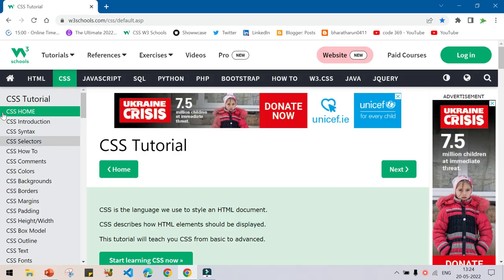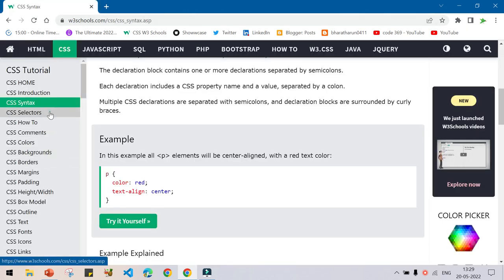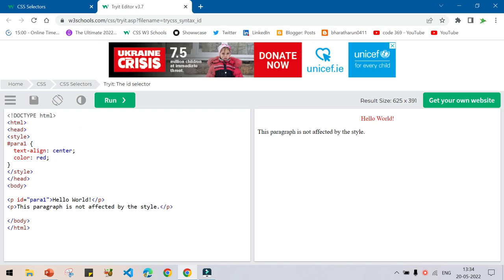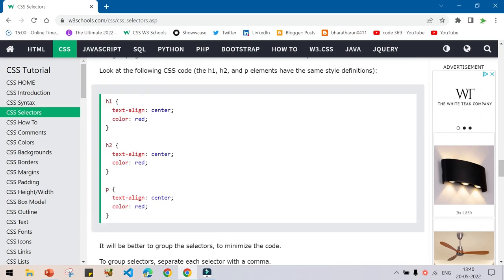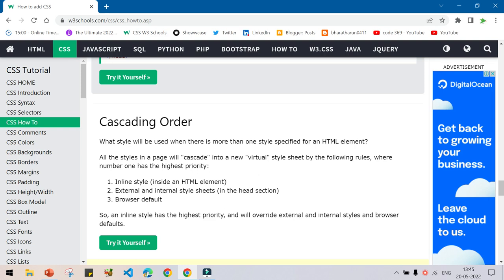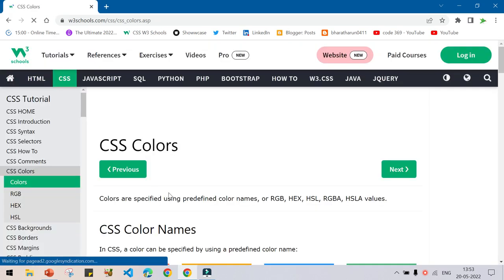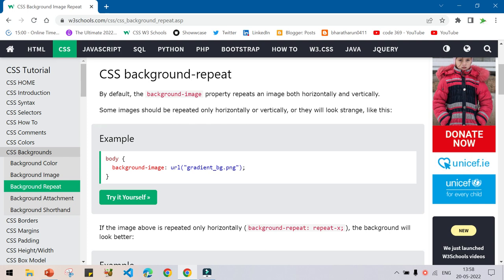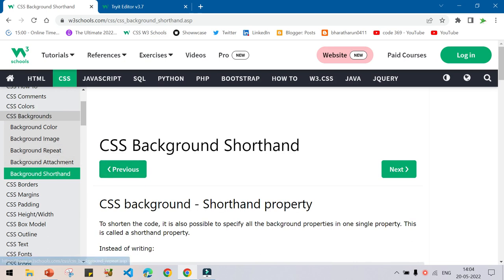CSS - Overview of CSS in W3 Schools Website - Full Stack Development - Class 20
Dear Friends, This is a full stack development course where we will learn HTML, CSS, Javascript, Python, Django and many other things. This video is an Overview of CSS. Thank you for learning.